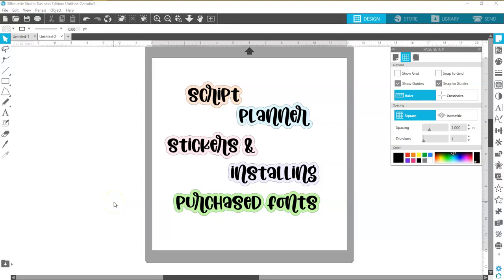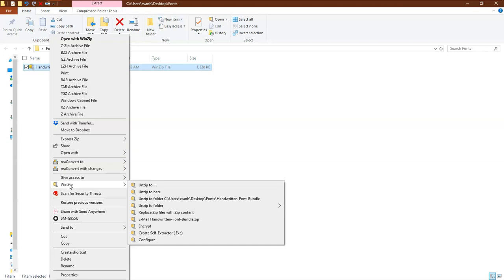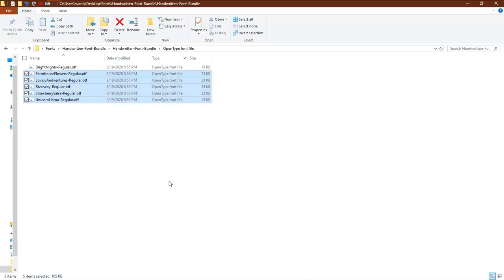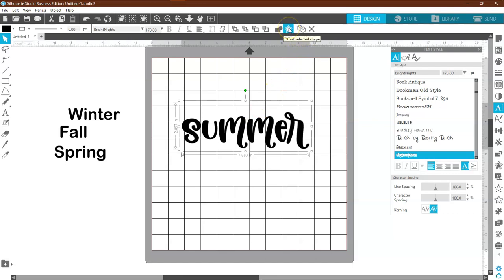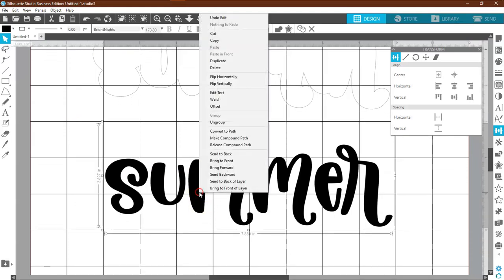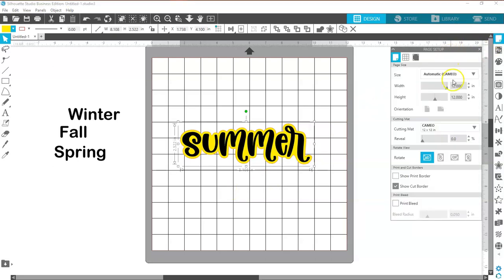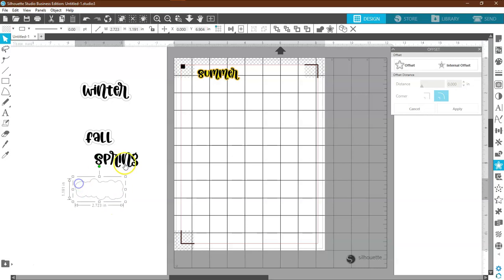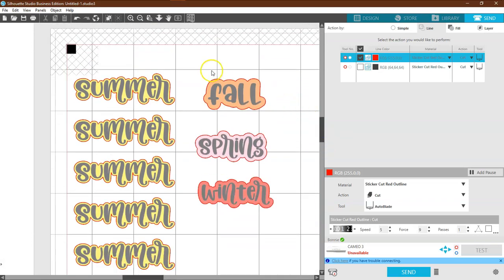Installing fonts and creating stickers in Silhouette Studio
This video shows you how to install purchased fonts from the internet and how to get them into the Silhouette Studio Software as I create a script font sticker for your planner.